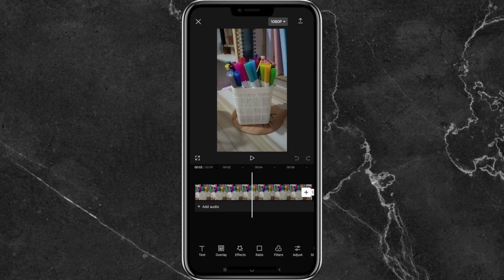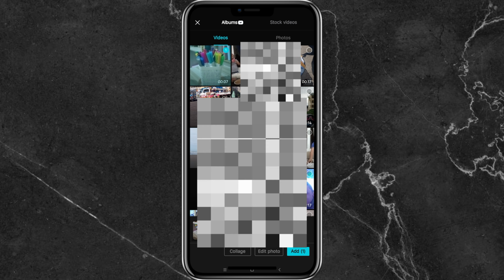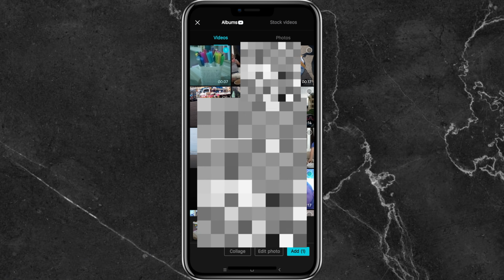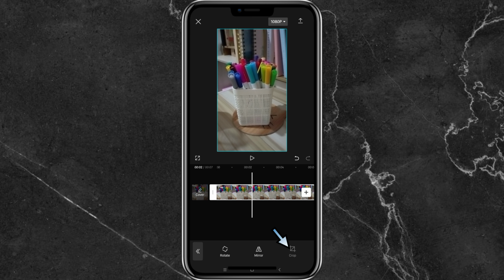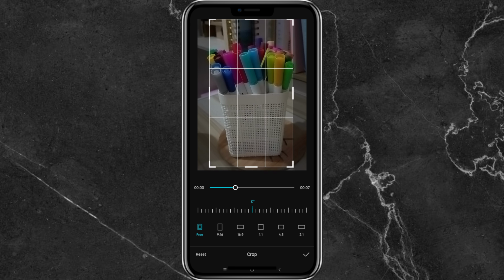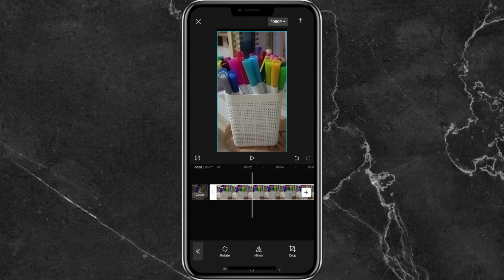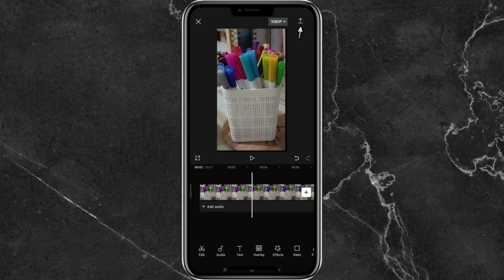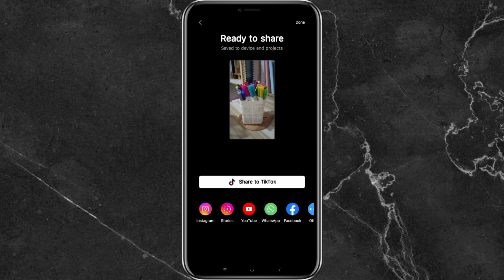How to Crop a Video in CapCut | Editing Tips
Want to learn how to crop videos in CapCut for the perfect frame? This video provides a simple, step-by-step guide to help you crop your videos like a pro!

💡 In this video, you'll learn:

• How to use the cropping tool in CapCut to adjust your video’s aspect ratio. • Step-by-step instructions for cropping out unwanted parts of your video. • Tips for maintaining video quality while cropping. • How to resize your video for different platforms like TikTok, Instagram, and YouTube. • Best practices for achieving a clean, professional look after cropping.

Enhance your video editing skills with these cropping techniques in CapCut!